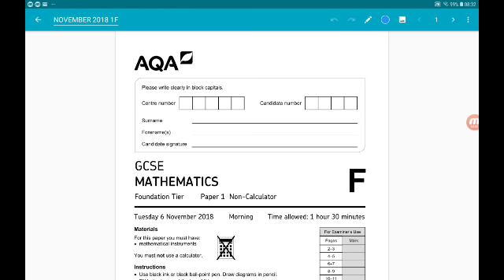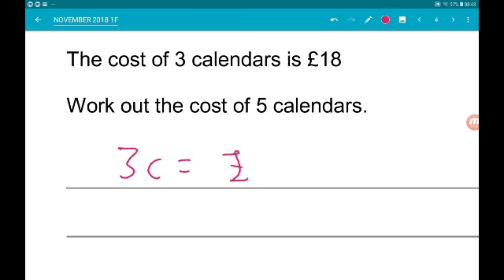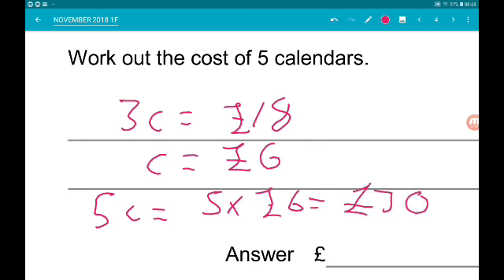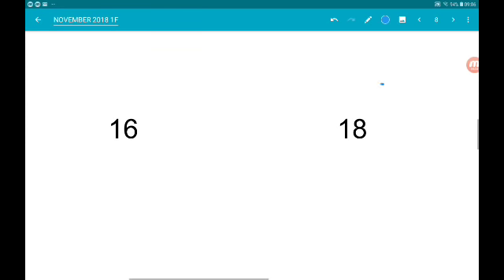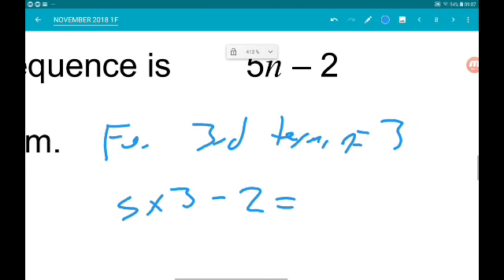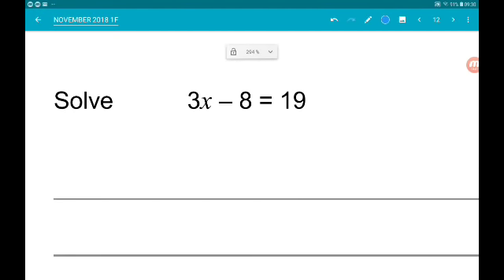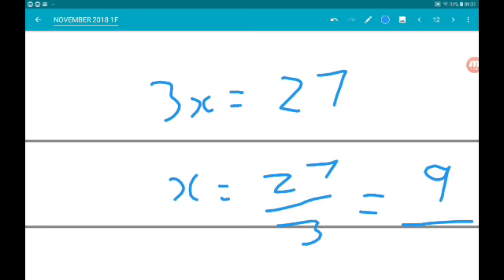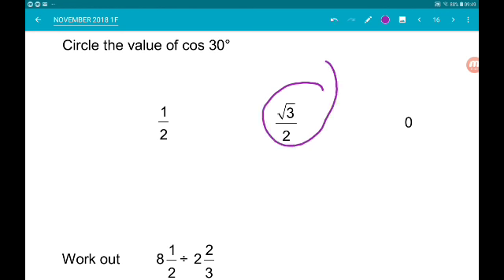AQA NOVEMBER 2018 Foundation GCSE Maths Paper 1 Walkthrough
Welcome to my Walkthrough of the AQA foundation GCSE maths November 2018 paper 1!

If you want to see the November 2018 paper 2 and paper 3 walkthroughs in time for GCSE maths 2019, make sure to give this video a thumbs up and get subscribed! Hrll me help you!

Past papers and practice papers make the best revision for foundation GCSE maths and also give the best estimate of predicted papers too, so try to do as many as possible!

Here are some links and useful stuff to help you with your foundation GCSE maths revision!

Welcome to GCSE Maths With Melv!

Hey guys! You probably guessed already, but I'm Melv! I'm a private maths tutor (not a teacher!) and o also make YouTube videos (obviously!).  My motivation for this project is that I never really had great maths teachers for GCSE or A Level Maths, so essentially taught myself from year 10 upwards, and I want to help people on a similar situation!

Covering higher and foundation levels of the GCSE 9-1 specification for AQA and Edexcel!

My mission is to boost your ability and confidence in your GCSE maths studies by providing video tutorials covering all topics, past paper walkthroughs, predicted papers, as well as providing tips, advice and support through your GCSE maths exams!

I'm constantly learning new skills, so hopefully I can create on of the best  maths GCSE revision channels our there for you.

If you're new here and want to start boosting your grades, I highly recommend checking out these two videos:

For those of you in year 11, the ABSOLUTE BEST REVISION I can recommend is past papers. Here are my playlists containing EVERY GCSE 9-1 maths past paper walkthrough. Higher, foundation, AQA,Edexcel; they're all here:

Or, just say hi! I'll get back to you ASAP!

Visit my